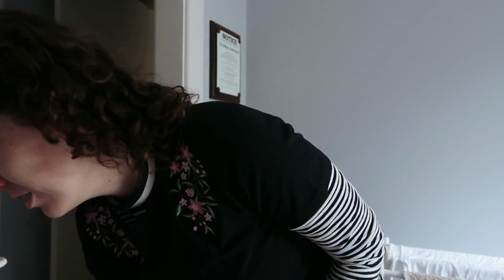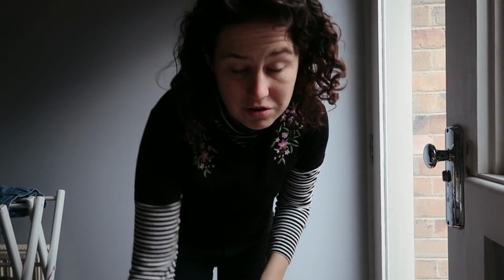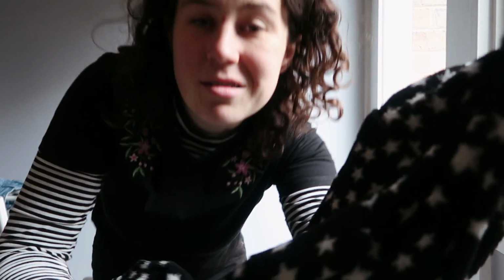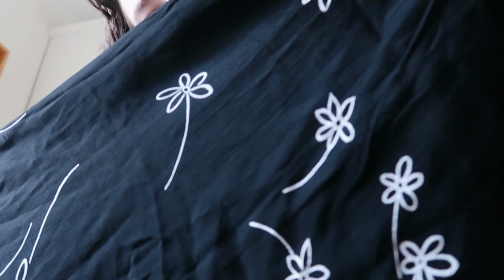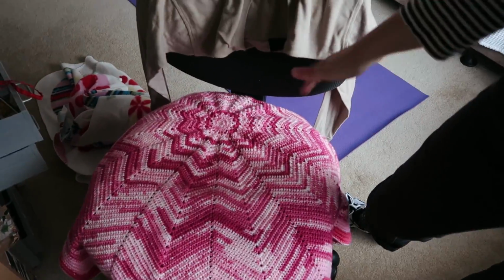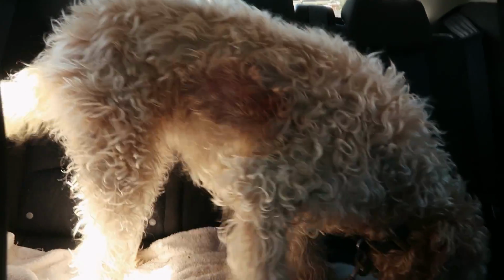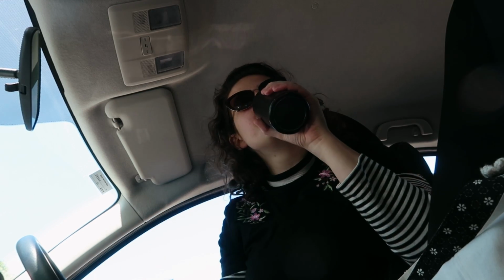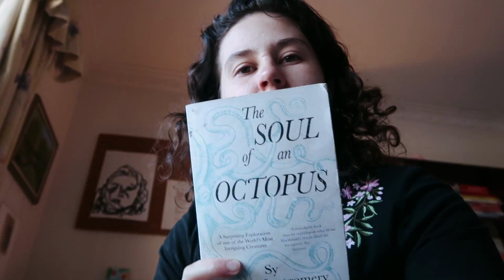WHAT I ATE (vegan) 🍒 Productive Day + NSW Coast Holiday + Second-Hand Clothing Finds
CATCH MY ETSY SALE FROM 24th FEB - 4th MARCH Honeybunches !!! Everything is on sale including my hard-copy cookbooks, cookbook ebooks, HBOT journals, recipe posters & everything else! But thank you for supporting moi by being such lovely viewers as well hehe x

Tried my hand at picking the camera up throughout a productive, fab day of my summer holidays pre-uni going back. I also show you snippets from when i went to the NSW coast for a little bit recently. Grab a cuppa and settle in, it's a bit of a longin' hehe x

THE HBOT SHOP - I have an Etsy shop which holds two cookbooks I have made, along with my HBOT Journals (little zines), kitchen art and other creations I've whipped up.

MUSIC